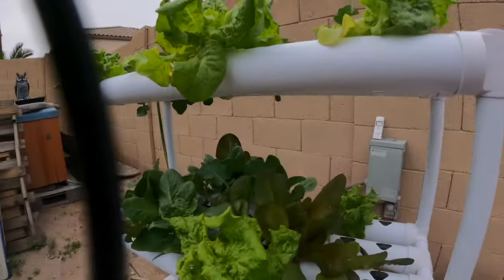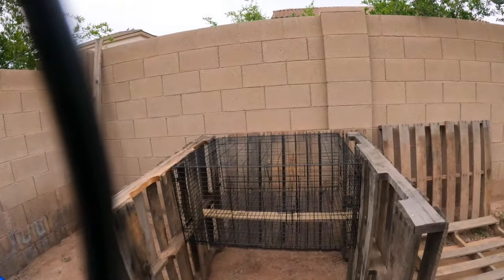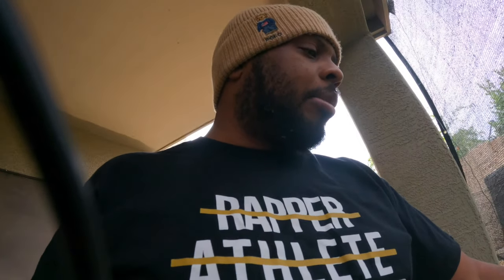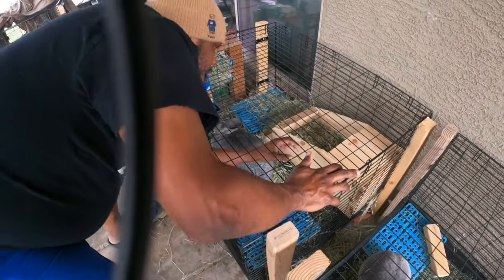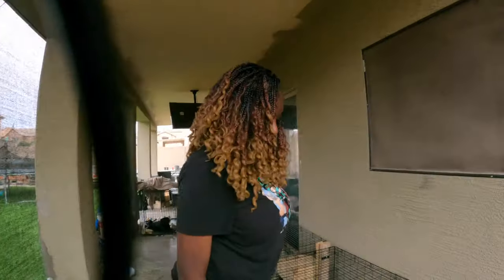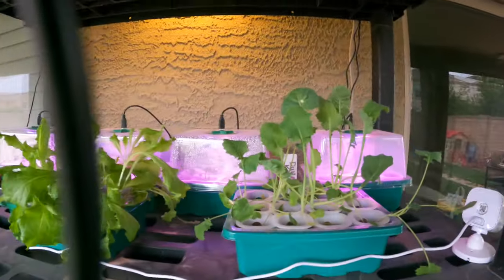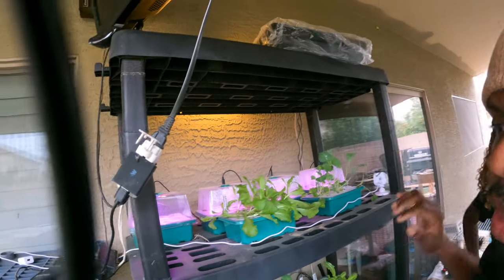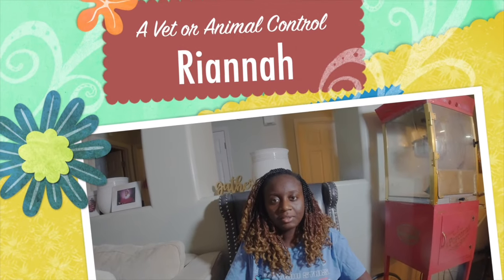Baby Rabbit Check up Day 7 | What God Told me to do | The Kids of G2G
Hello today is a bit of a longer video. Today we will give our Garden update and things are still growning great.  We will give an update on our Breeding Pair, and Our New 7 Rabbits getting a 1 Week old check up.  Also i sit down and talk about little about our calling and why we do what we do some about the sabbath.  Lastly we will add some of the kids interviews on who they are.

00:00 Introduction
02:24 Hear From RiRi our in house Vet
03:52 1 week Baby Rabbit check up
10:50 Look at the babies
11:34 G2G Rabbitry Calendar
16:52 1 Week Baby Weight
23:20 Talk about what God told me (THE VISION)

Amazon Wishlist:

We really Love and Thank Each of you for watching Our Channel. God is blessing us to share our life and show the Journey he has us on.

Music we use we don’t own, but Thank all the makers of the songs.

These are items we use or that are featured in our videos so check them out.

Outside Camping fan rechargeable with solar panel

Our In-house Growing system

VEVOR Hydroponics Growing System, 108 Sites

To film these videos we use a GoPro Hero 10 &
DJI Osmo Action - 4K Action Cam 12MP Digital Camera

SanDisk 128GB Ultra microSDXC UHS-I Memory Card with Adapter

SanDisk 256GB Extreme PRO SDXC

If you would like to grow your YouTube Channel I use a product call TubeBuddy here is link to try the product